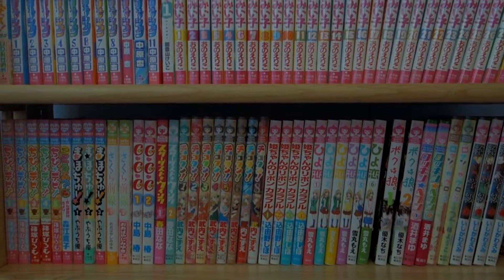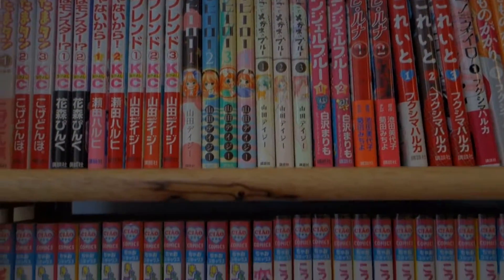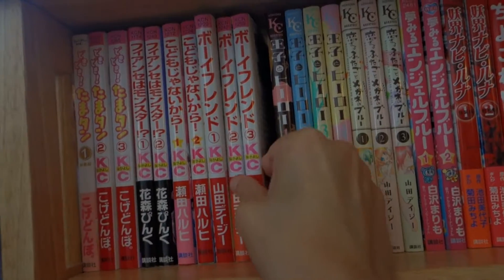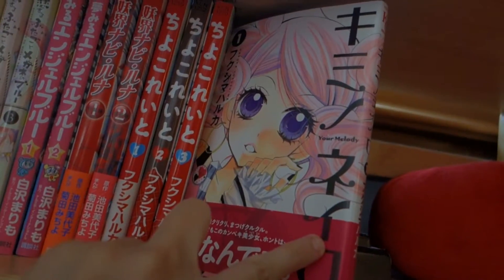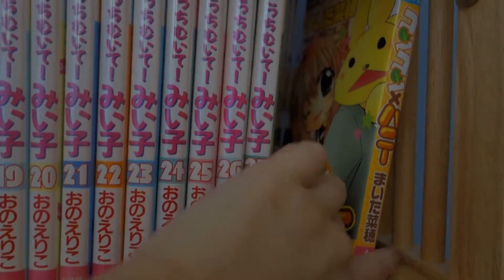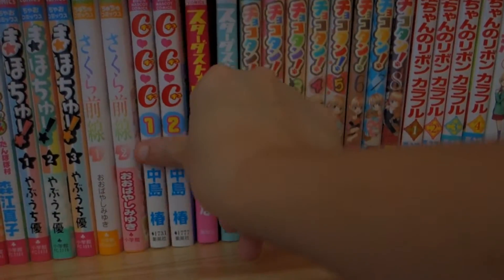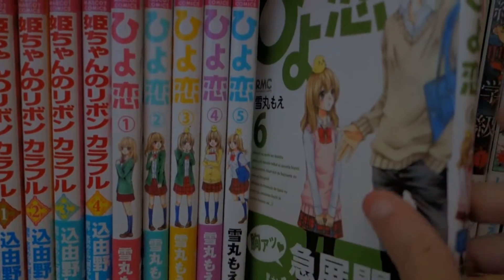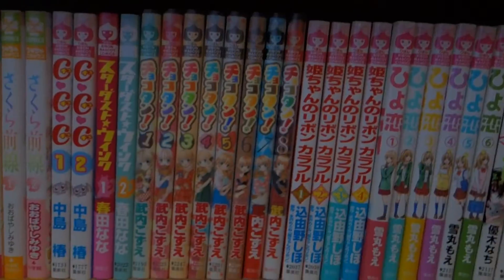Japanese Shoujo Manga Collection Sep 2016: Part 1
► Here is my Japanese shoujo manga collection as of September 2016. Hope ya'll enjoy!